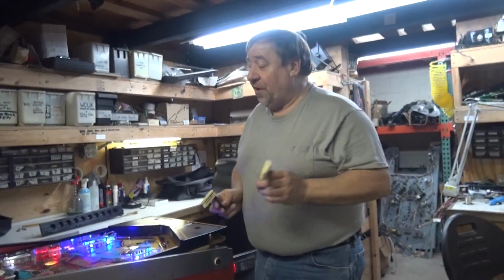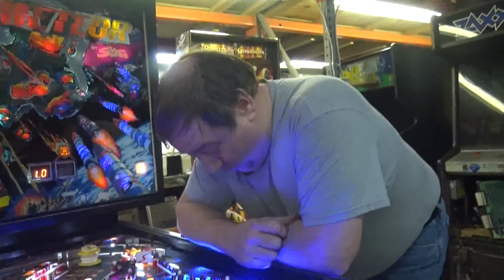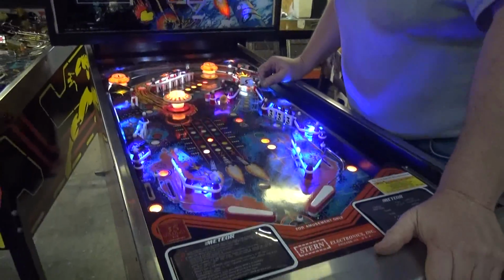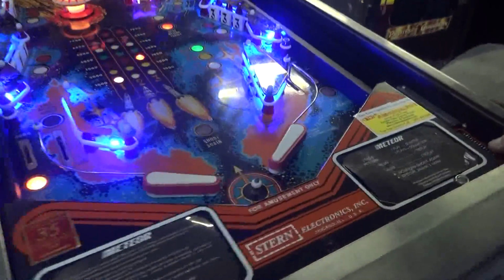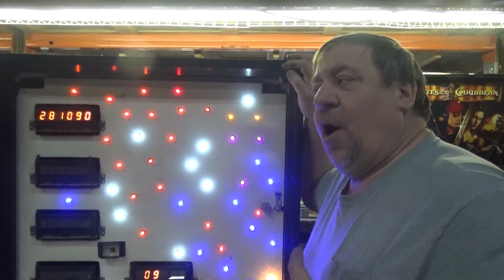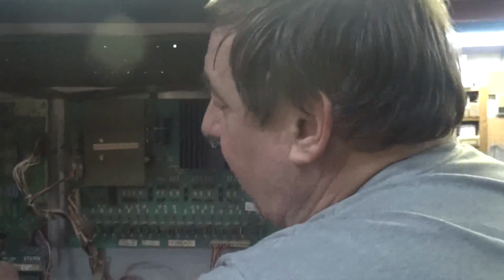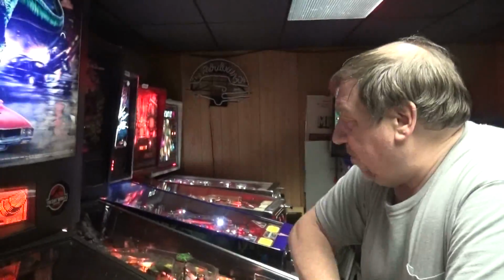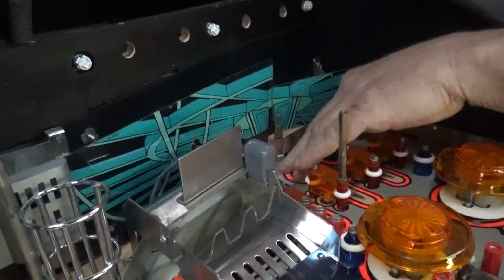#550 Stern METEOR Pinball Machine and Gameplay! TNT Amusements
Todd Tuckey shows you a 1979 Meteor Pinball Machine, based on the feature film of the same title..  This neat 3 flipper game was made from TWO machines---with no broken plastics and a beautiful cabinet, its new owner is sure to be pleased! Look at how nice the LED lighting looks!